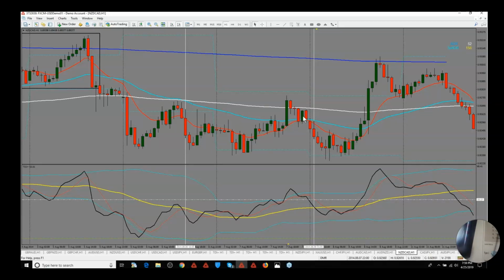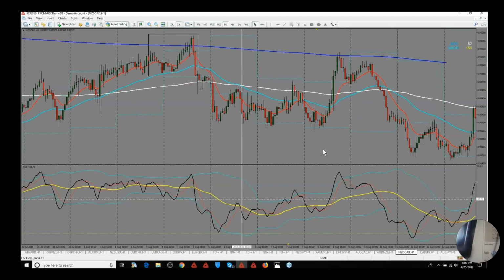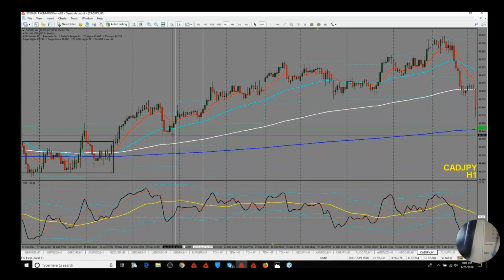AR50; AR00 & AR Safety